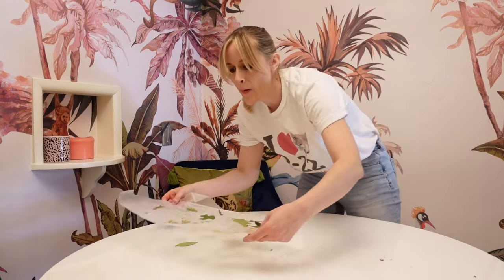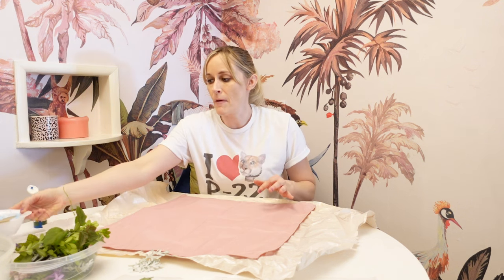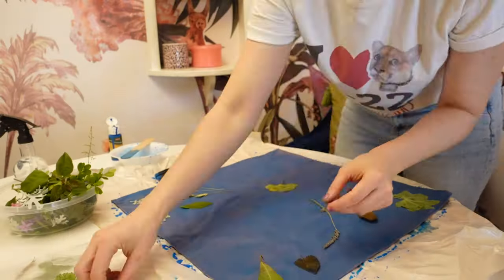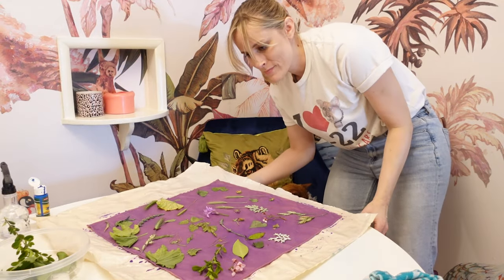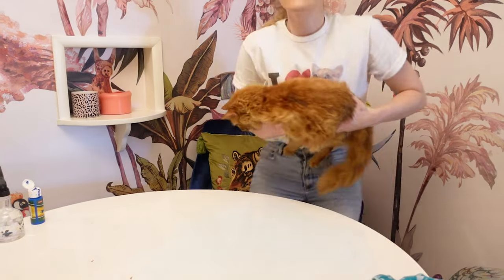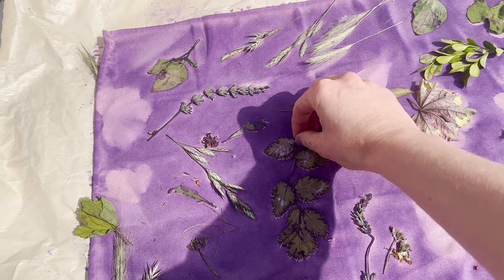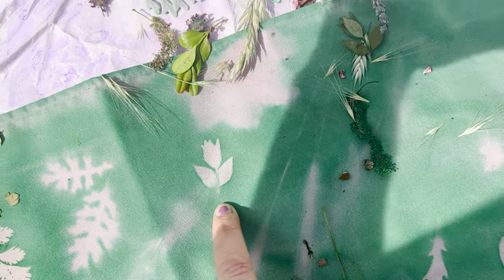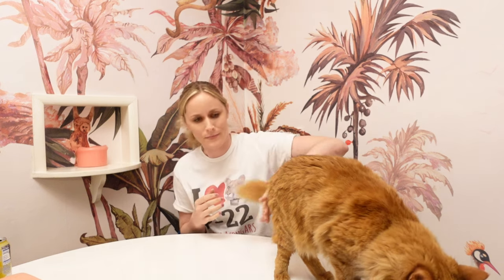Sun Printing on Fabric with Acrylic Paint | Earth Day Craft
This week we're getting green and eco-friendly with a fun little earth day craft for all my cheap wh*res who love mother earth. With thrifted napkins, some acrylic paint, and the good old power of the sun, we're turning plants and flowers into beautiful art by sunprinting on napkins. It's cheap, it's easy, and it's good for us all.

FILMING INFO